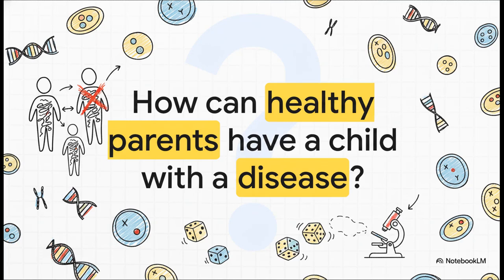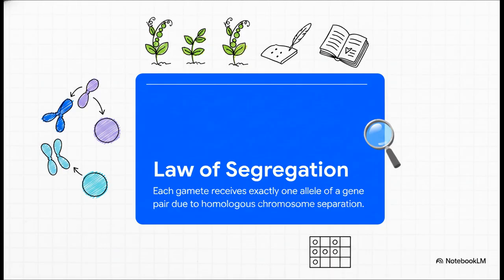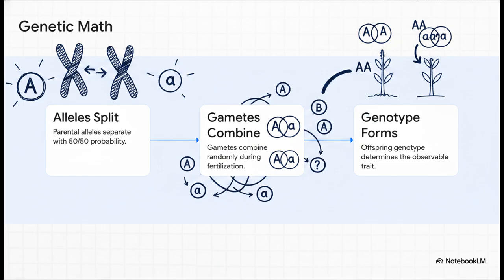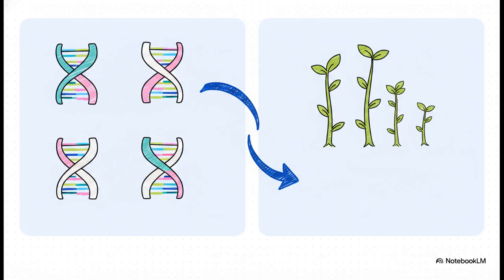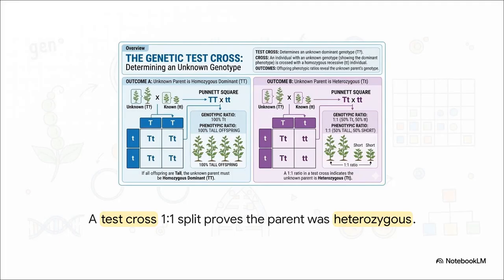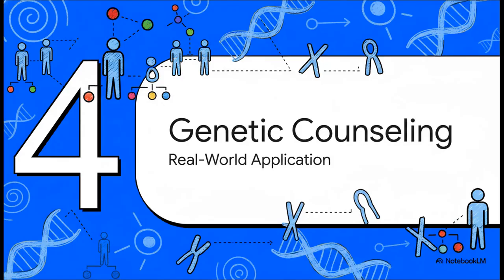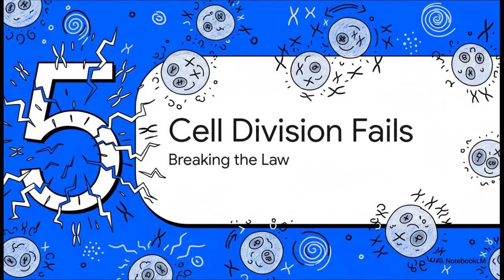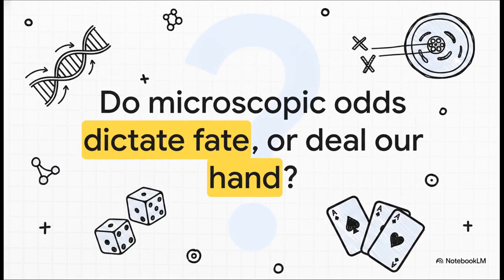B30 U3 L1 P2 Basis of Inheritance